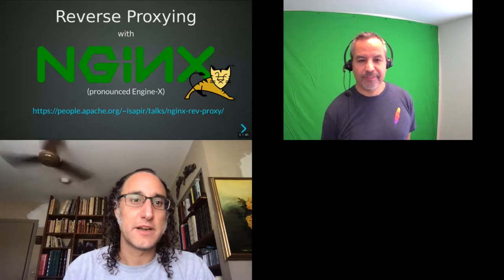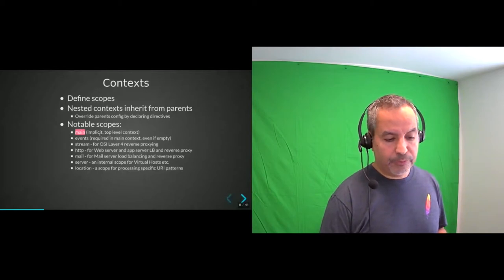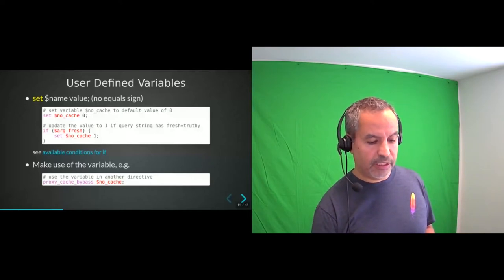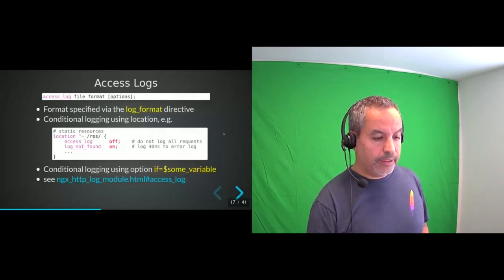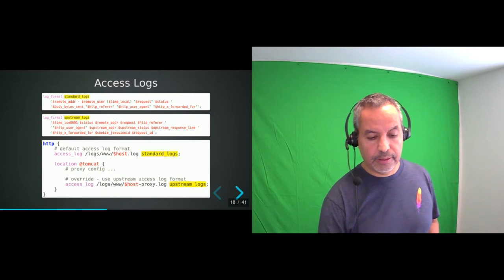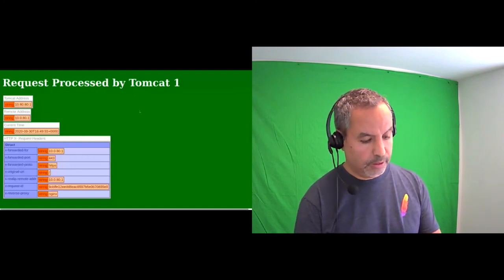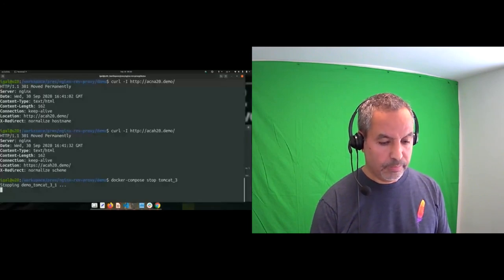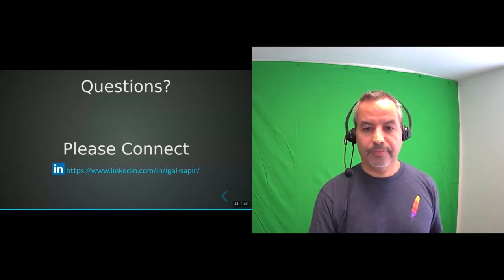Reverse-Proxying with nginx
Igal Sapir

"nginx, pronounced "Engine X", is a high performance Web Server, Load Balancer, and Reverse Proxy, which has been released as free and open source (FreeBSD license) since 2004. I will show how to configure nginx to serve as a reverse proxy and load balancer in front of Apache Tomcat backend servers.

Igal has been fascinated with software ever since he got his first computer at the age of 12. Based in Los Angeles, Igal is an Open Source advocate, and in the past two decades he has been developing web applications and helping organizations around the globe to solve issues of scalability, security, and performance.